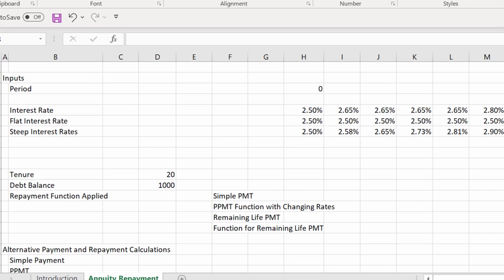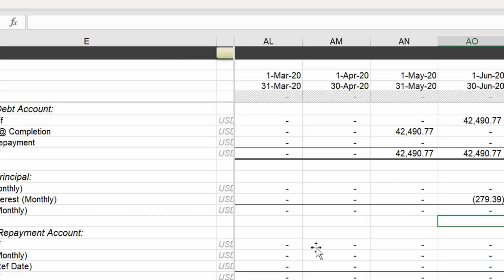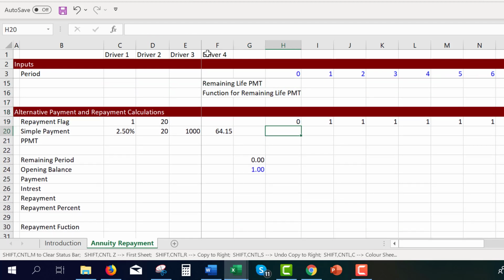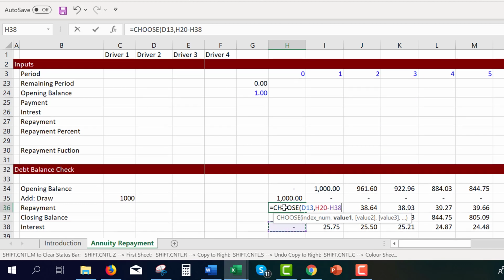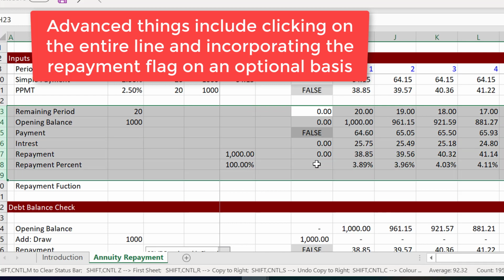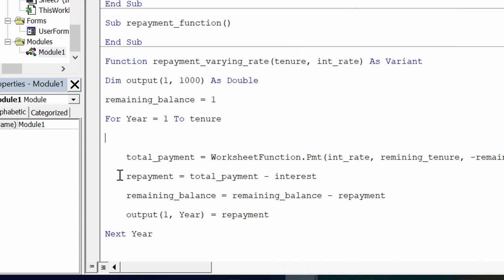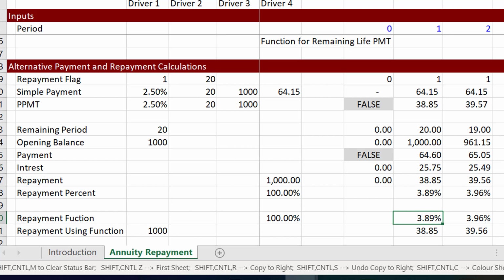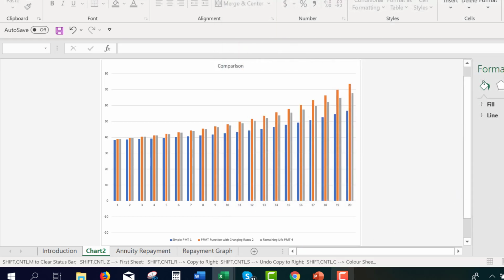PMT function with Varying Rates